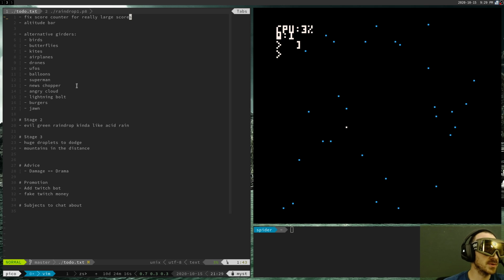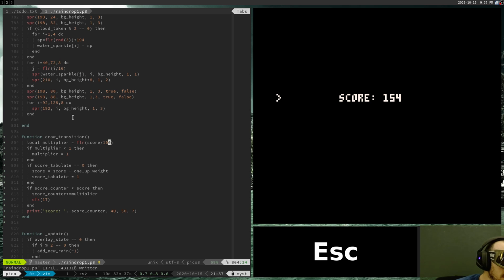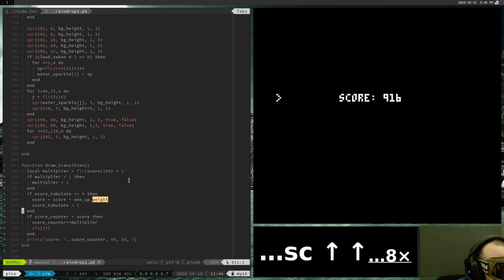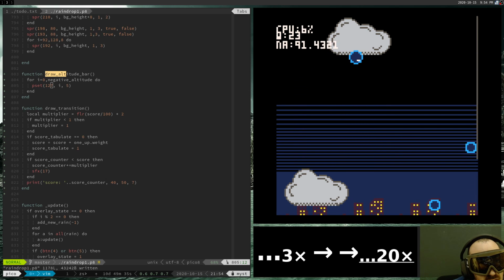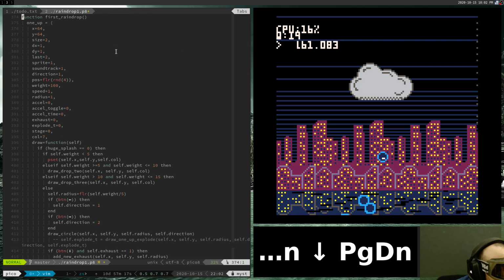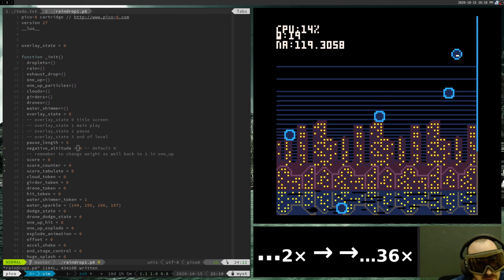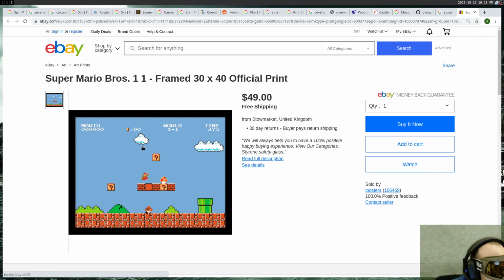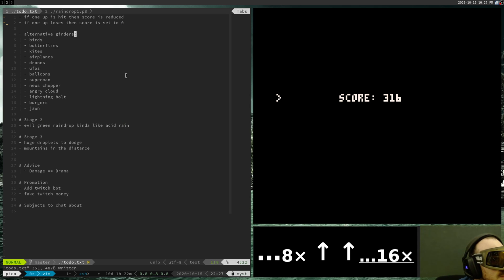Counting the high score. Game dev on the pico-8